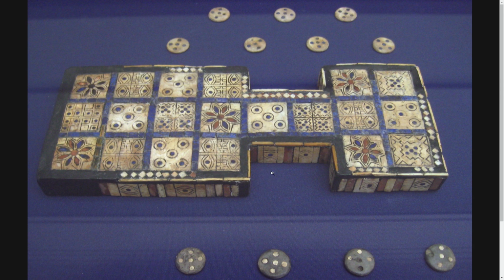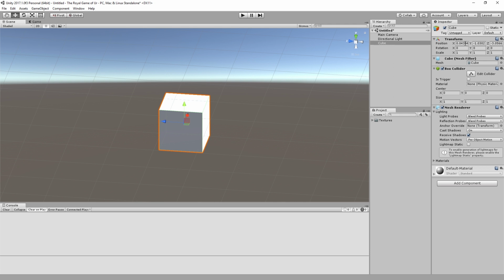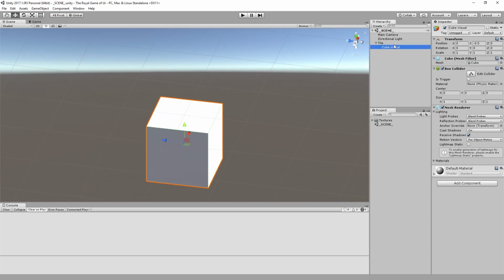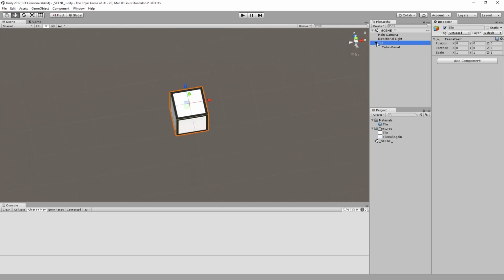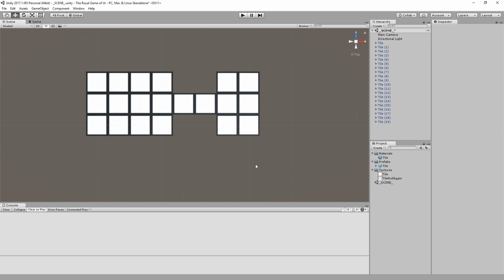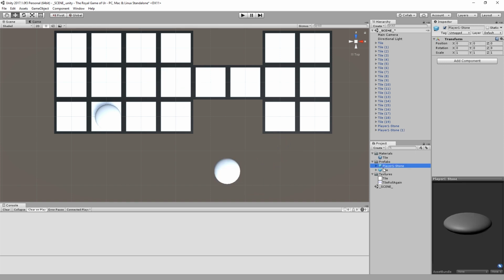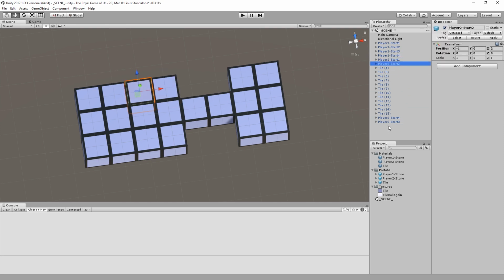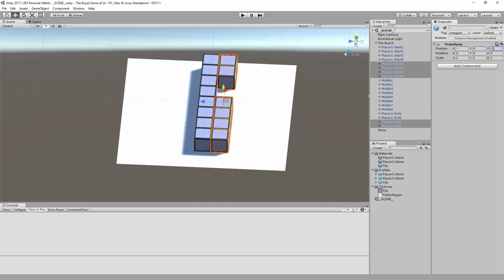Unity 3d: Making a Board Game! - Episode 1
This is a beginner-friendly tutorial on making a board game in Unity 3d. After we're done this, we'll then make an AI that can play against the player!